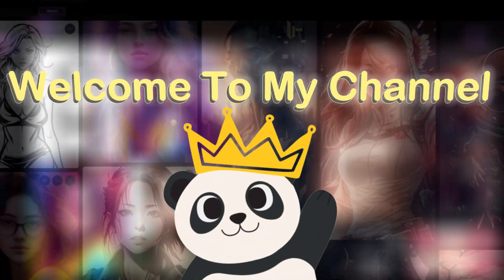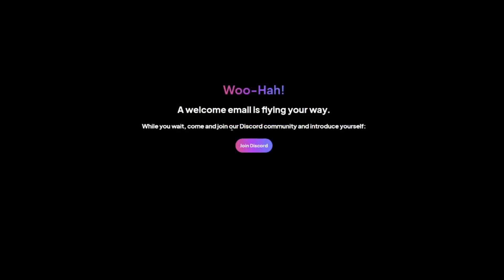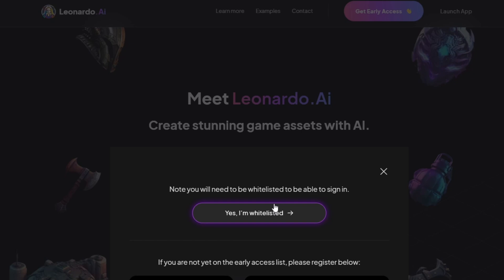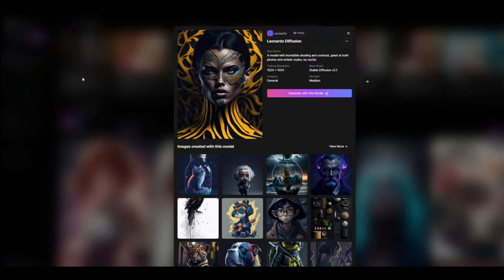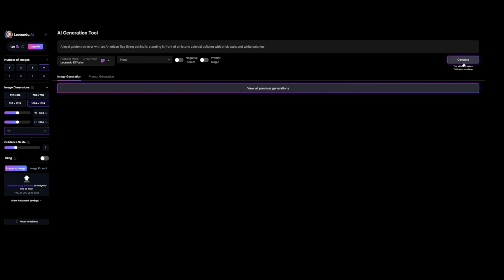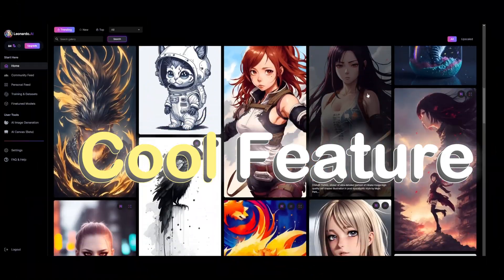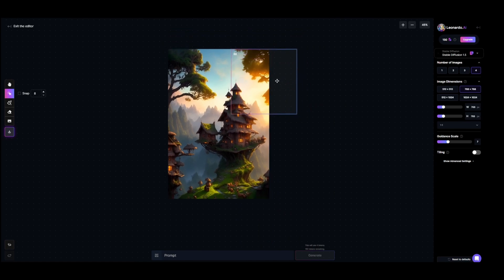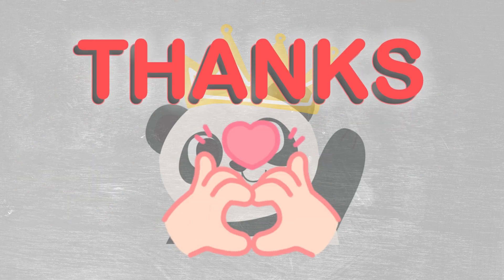LEONARDO.AI Tutorial - The Best UNLIMITED and FREE Alternative to Midjourney !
In this LEONARDO.AI Tutorial - I'll show you how to use this fantastic Ai Art Platform! It's one of the best out there and an absolute Alternative to Midjourney !.
MidJourney Best Free Alternative . MidJourney can creates amazing images  , but it's not free , this is why in today's video im going to show you a free ai image generator that works almost exactly like MidJourney but it is free . In this video i will answer the quesion How to Get Unlimited Midjourney Access ? You'll learn how to access the tool, select different models, and generate images using prompts and other cool features.

📌Try Pictory, The Successor To Vidnami, For FREE!

📌Looking For A Text-To-Speech Software That'll Blow Your Mind? Try For FREE These Top-Notch TTS Programs That Sound like A Real Human Voice :

📌Try Synthesia, The Best Text-To-Video Software ( TTV ) For FREE And Create Professional Videos In Minutes

📌Grow Your Brand And Your Channel With VidIQ! Try it Out For FREE Today!